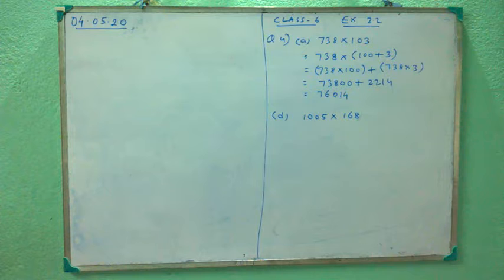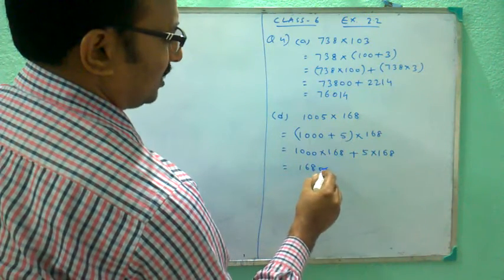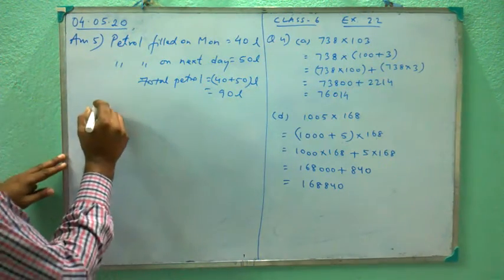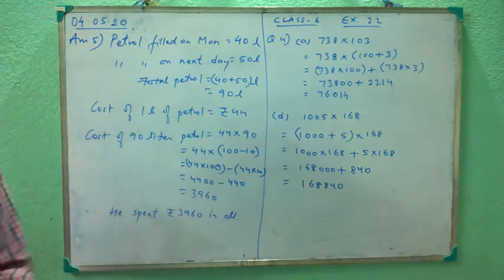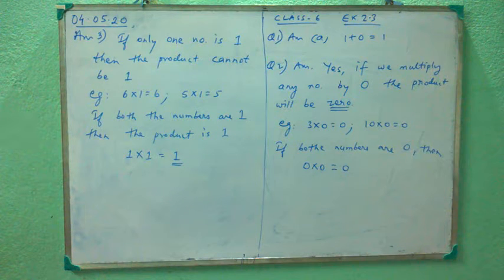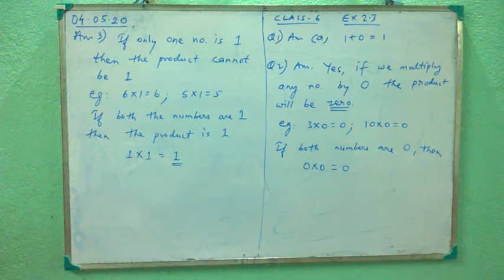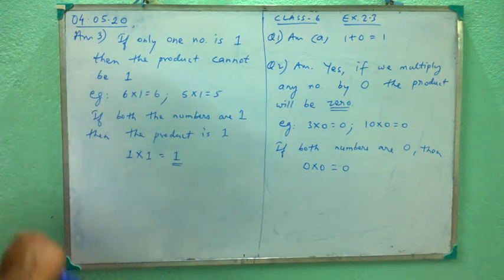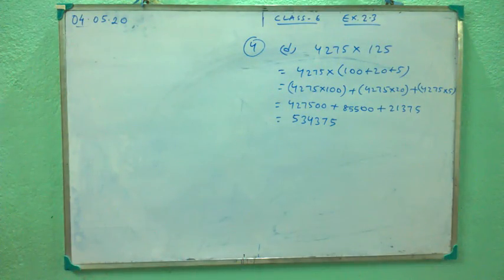Class 6 MathsTopic Ex 2.2 & 2.3